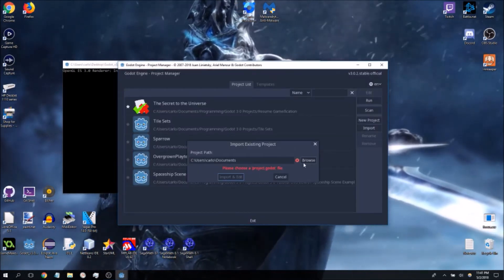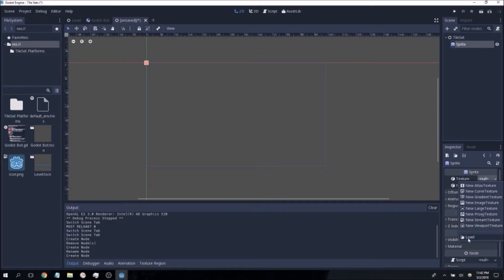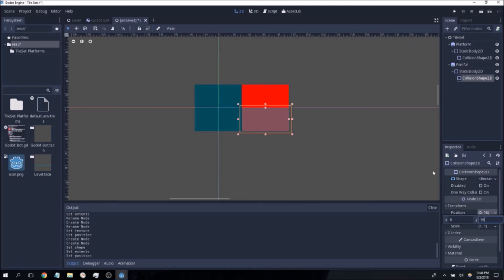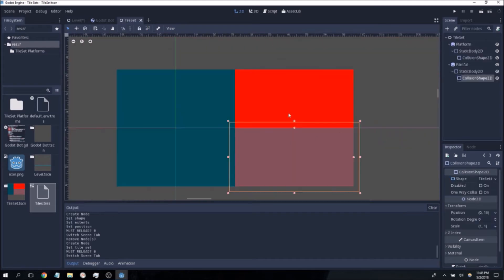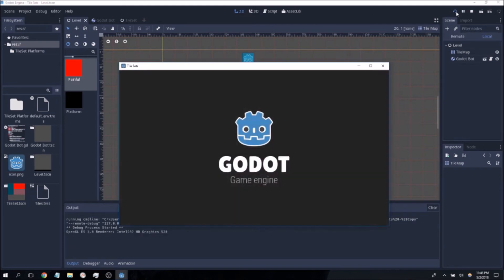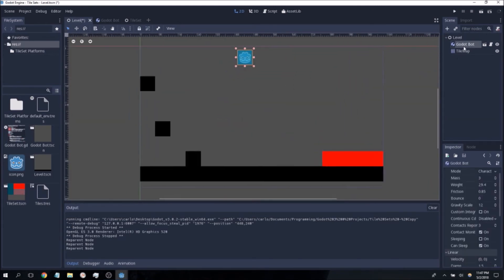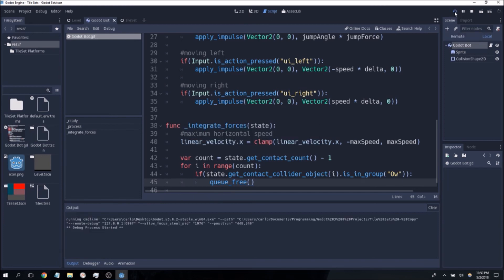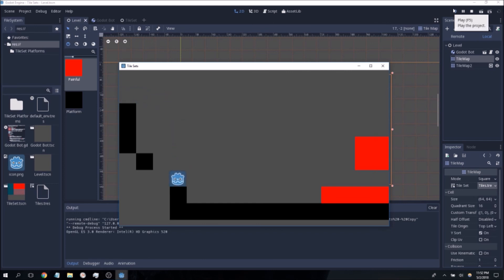Godot 3.0 - TileSet/TileMaps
Special thanks to the people below for helping me with this video! Also thanks to YeOldeDM on the Godot Discord for helping me sort some things out!